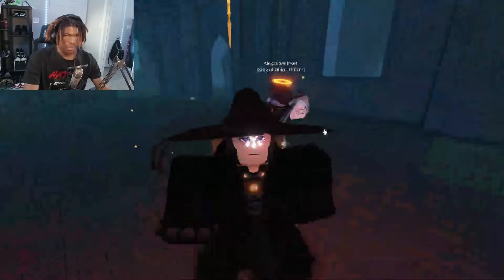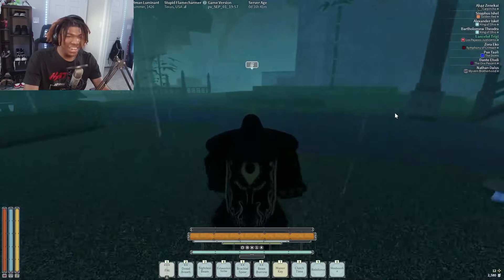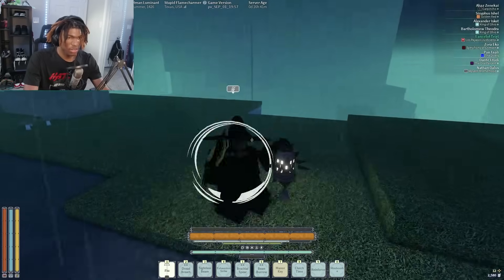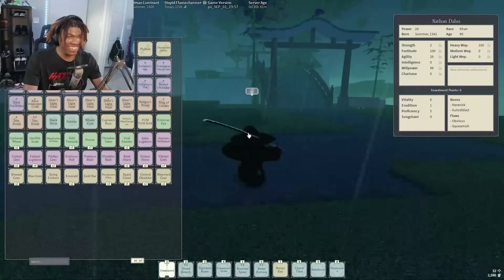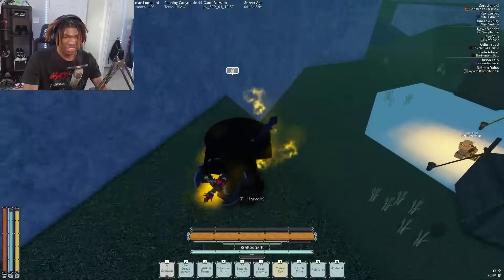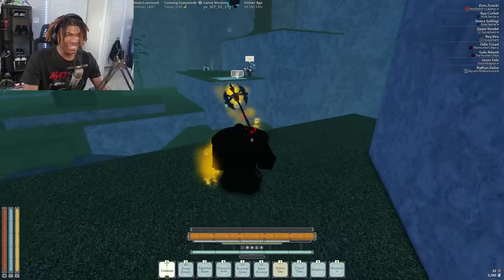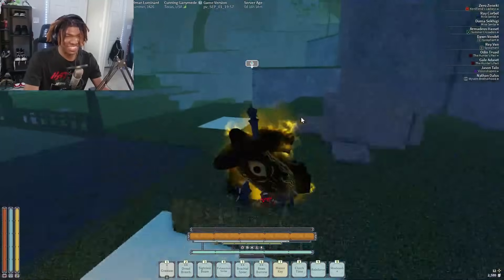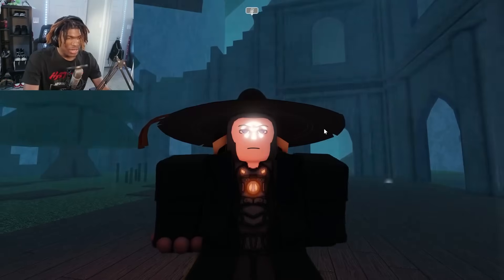NEW GAMEBREAKING GLITCH | Deepwoken